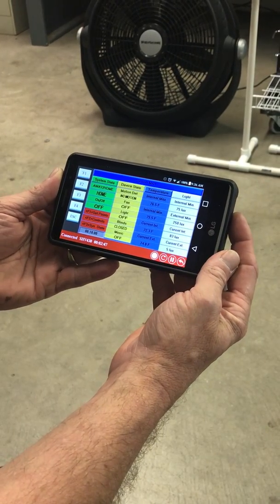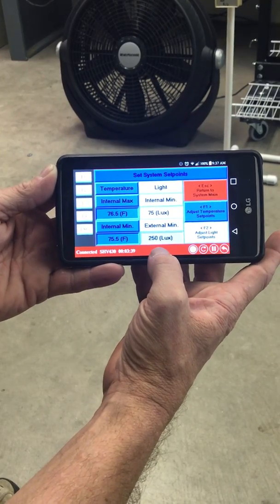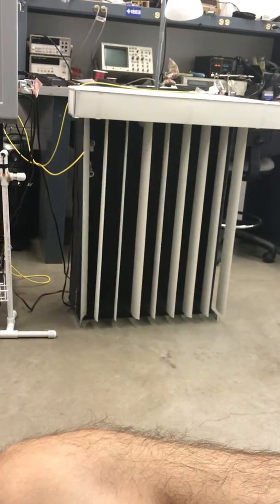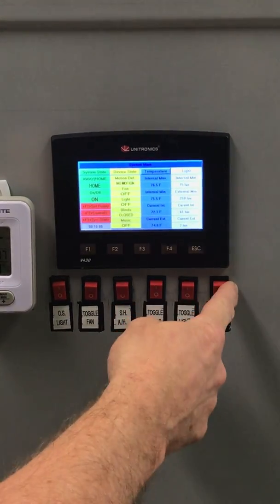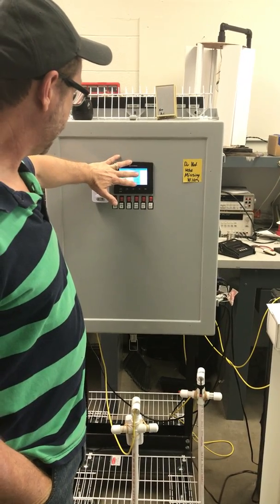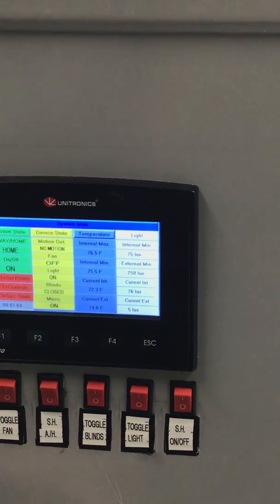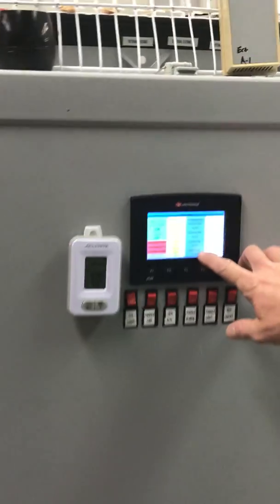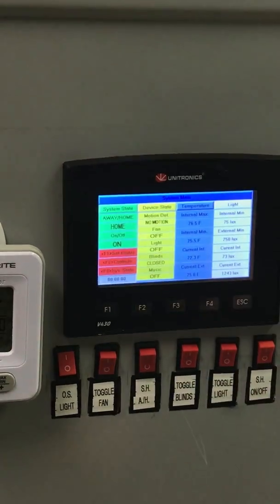Smart House Blind Control and Temp Control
Demo of phone and manual controlled temperature and blind control.